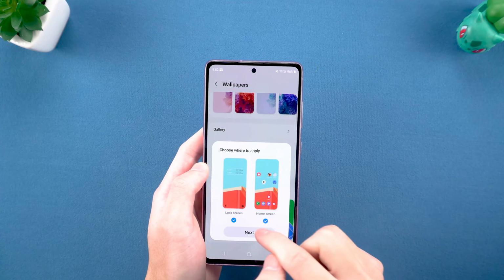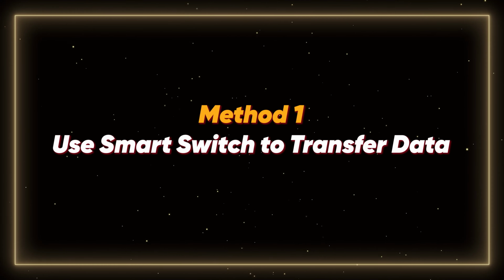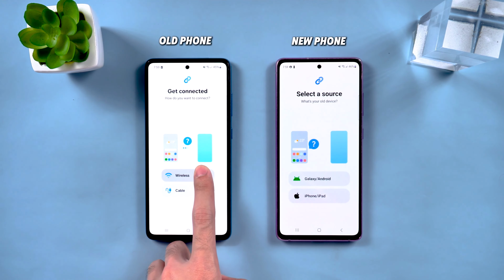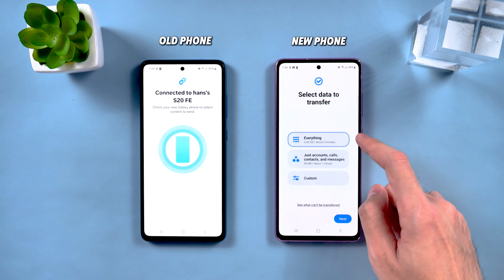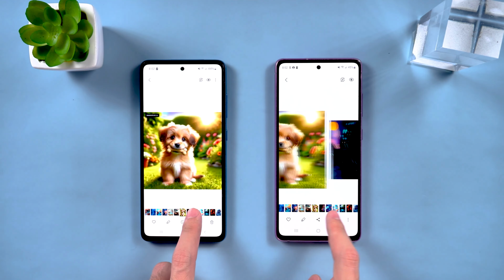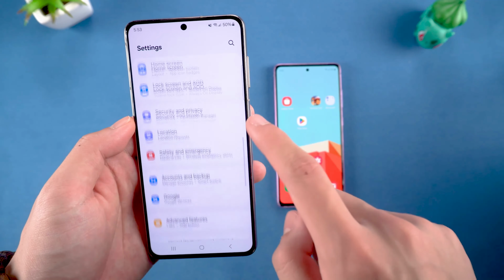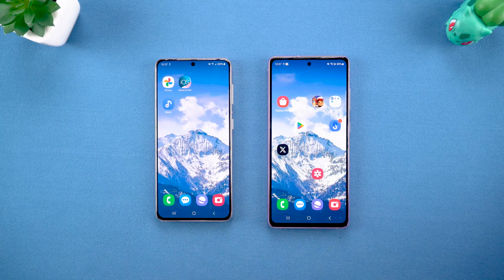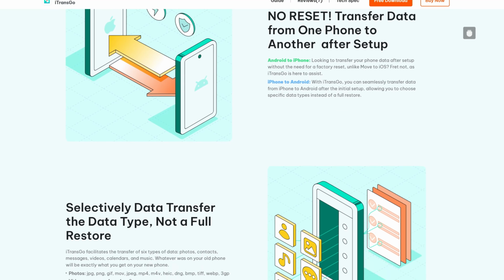How to Transfer Data from Android to Android FREE 2026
Moving WhatsApp from Android to a new iPhone in 2026? This 2026 WhatsApp Transfer Guide shows you how to transfer all your WhatsApp chats, photos, videos, and attachments with two reliable methods — one for transferring during new iPhone setup and another for devices that are already set up. This tutorial helps you move WhatsApp data safely without loss, works for all Android and iPhone models, and supports the latest WhatsApp and iOS versions.

⏱TIMESTAMP:
00:00 Intro
00:24 Method 1 – Transfer Data with Switch Transfer
01:33 Method 2 – Google Sync for All Android Devices
02:14 Bonus – Android → iPhone Transfer with iTransGo

How to Transfer Data Between Android Phones Easily - 2026
Samsung Smart Switch (Best for Samsung → Samsung)
1.Open Smart Switch on both phones.
2.Old phone: Send Data → New phone: Receive Data.
3.Scan QR → choose content → start wireless transfer.
Google Sync Transfer (Works Across All Android Brands)
1.Old device: Settings → Account & Backup → Backup to Google.
2.New phone: sign in with same Google account.
3.Enable sync & restore selected data.
Android → iPhone Transfer with iTransGo
1.Connect both phones to computer.
2.Open iTransGo → choose Android to iOS transfer.
3.Move contacts, photos, media & more without resetting.

●Smart Switch: Samsung’s official backup/restore tool for transferring files, apps & settings between devices.
●Google Account Sync: Cloud service that stores contacts, app data, settings & media for cross-device restoring.
●iTransGo: Cross-platform mobile transfer software for Android→iOS without factory reset.
●QR Pairing: A secure wireless handshake method Smart Switch uses to link two smartphones instantly.

How to Transfer Data from Android to iPhone Without Resetting | Move to iOS (2026 Full Guide)